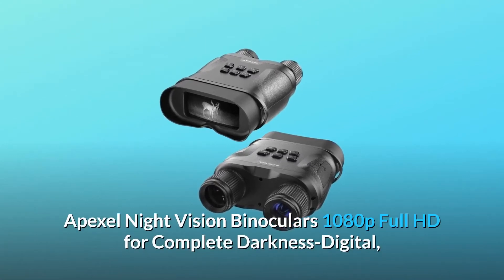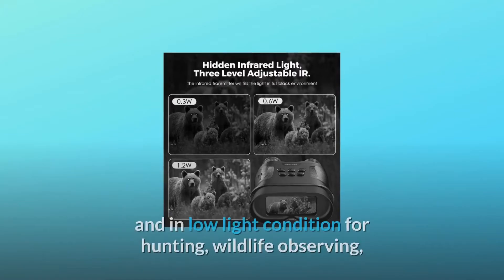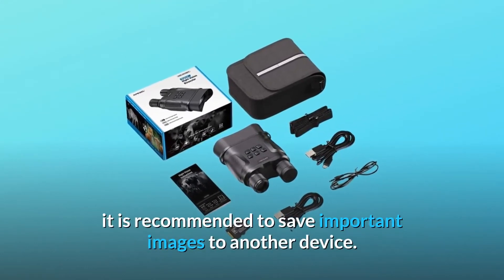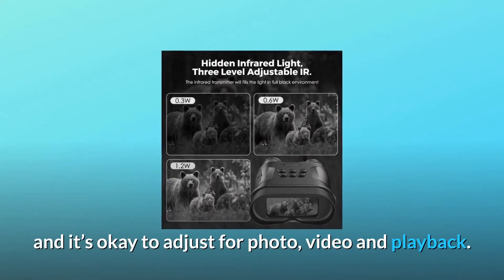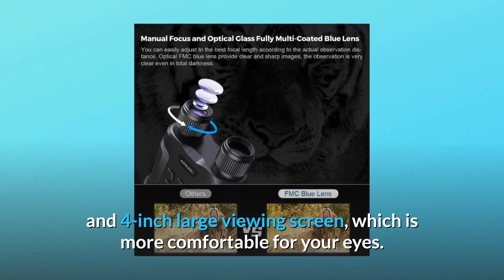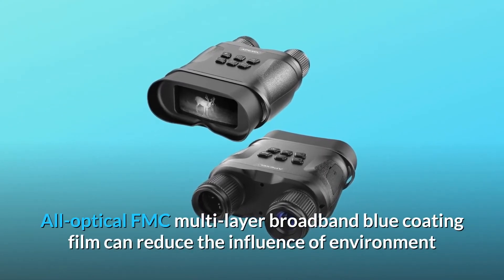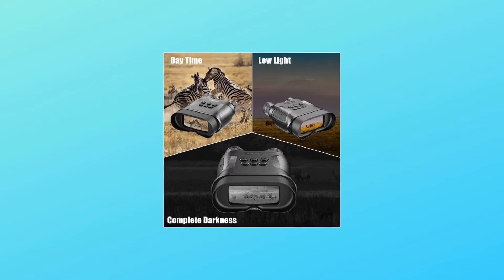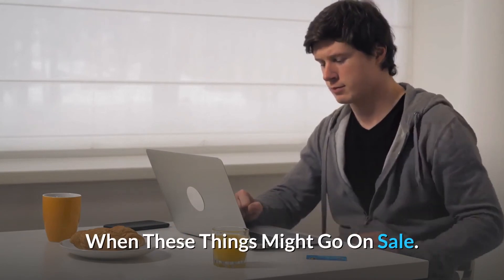Apexel Night Vision Binoculars Review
Check Amazon's latest price (These things might go on Sale)

Apexel Night Vision Binoculars 1080p Full HD for Complete Darkness-Digital, IR night vision binoculars include an ultra-low-light Infrared illumination that enables you to see and take clear pictures and movies in complete darkness. You may also store everything on a memory card. With the IR turned on, you can see in total darkness. Of course, the night vision binoculars are also suitable for use during the day and in low light conditions for hunting, animal observation, military scouting security, searching, camping, and exploring. We prepared a FREE 32GB microSD card for it, and recordings may be played back on the 2.31 inch LCD screen. This capacity provides loop coverage, so you don't have to worry about running out of space; nevertheless, it is suggested that you backup essential pictures to another device.

1. Ease of Use: The night vision scope is simple to use and well-designed for those who wear glasses. When using the night vision during the day, you just need to turn on the power button to observe, and it's OK to modify for picture, video, and playback. With a tripod mount thread included, you may place the binoculars on your tripod and link them to a computer and TV to view pictures and movies. It may be used as a portable camera as well as a night camera, producing high-quality pictures.

Number two, a large LCD screen display and a 32 GB TF card: It has a 2.3-inch built-in LCD display panel as well as a 4-inch big viewing screen that is more pleasant for your eyes. The excellent design makes it simple to adjust and allows you to view the picture well from a distance or up close. and the field of vision is fantastic. The night vision comes with a 32 GB memory card to let you capture every moment while using it.

FMC Blue Film Objective Lens No. 3: The all-optical FMC multi-layer broadband blue coating film can minimise the impact of the environment and temperature while still providing a crisp and clear picture. High colour reproduction, no colour difference during the day, and even at night, when the IR is turned on, you can see well in complete darkness.

Number 4: Built to Last: IPX4 waterproof may be utilised on typical rainy days, but should not be submerged in water. Up to 10 hours of continuous work duration with the IR turned off, powered by a POWER BANK (not included) and 8 AA batteries (not included), no need to worry about running out of batteries for extended periods of observation.

Searches related to Apexel Night Vision Binoculars Review

Apexel Night Vision Binoculars
Night Vision Binoculars
Apexel Binoculars
Apexel Binoculars Review